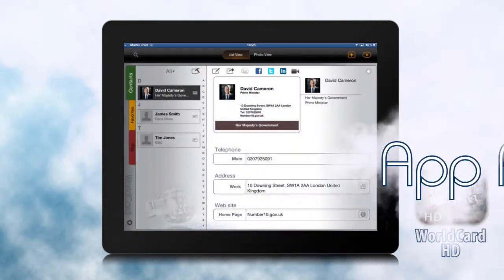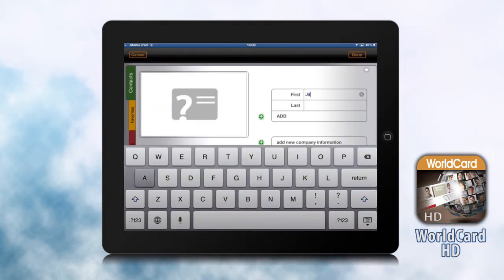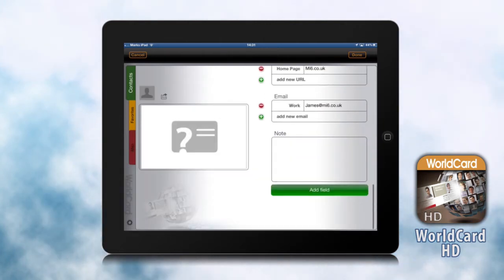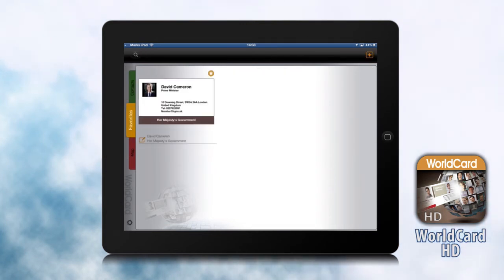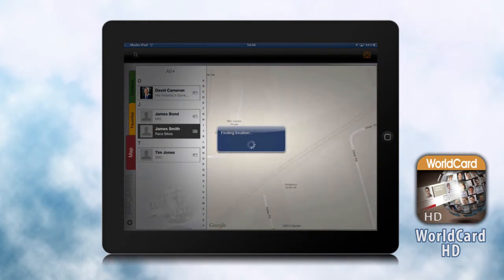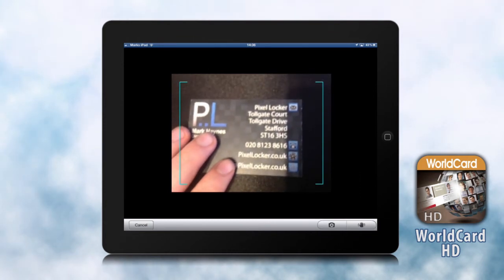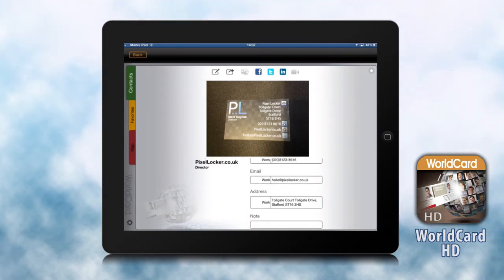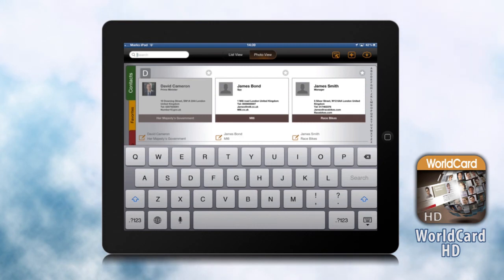App Review: WorldCard HD for iPad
Today I review WorldCard HD for iPad and iPad mini!